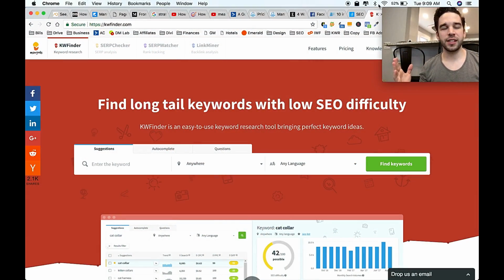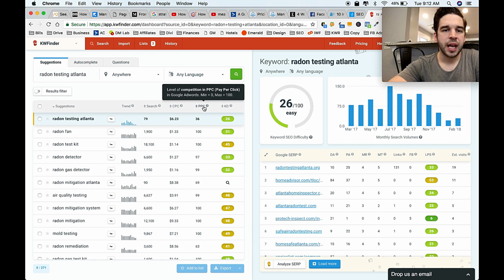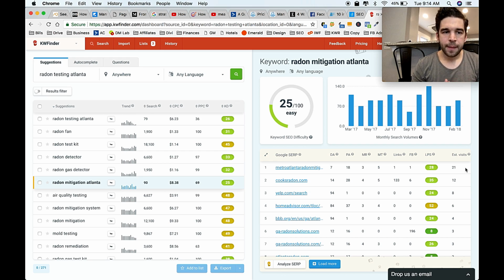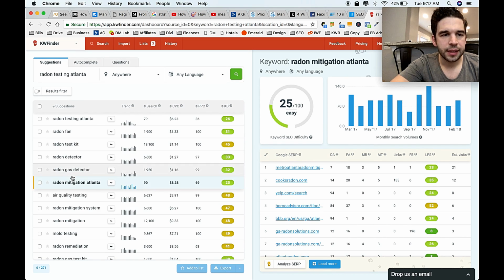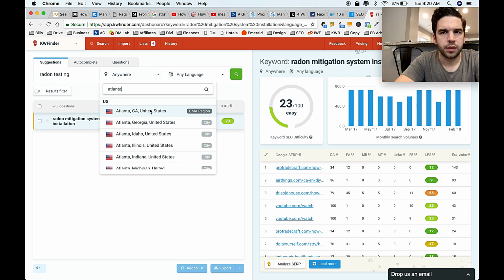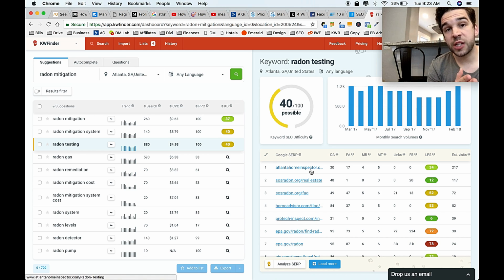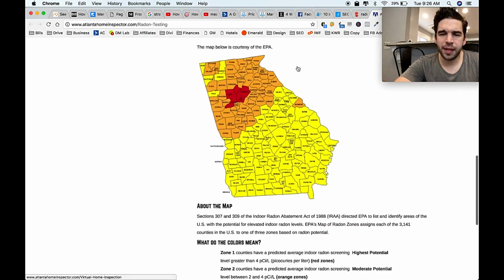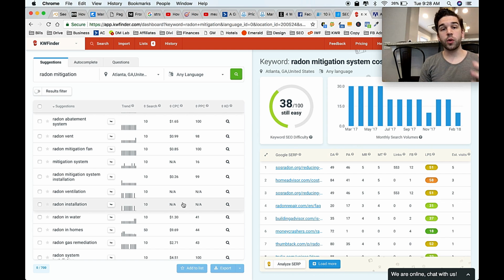Keyword Research: Finding & Implementing Profitable Keywords (feat. KWFInder by Mangools)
Keyword research is SO key for finding not-too-competitive keywords or phrases (related to your business/niche) that you can use to build content around in order to rank on the first page of Google.

Whew- that was kind of a mouthful.

If you’ve been watching this channel for any length of time, then you know the two types of web traffic available that allow prospects to discover your online business:

1. Paid Traffic
2. Free Traffic

Let’s focus on #2 there- who doesn’t like FREE?

In this video, I’m going to show you how to conduct (and implement) keyword research using my favorite keyword research tool, KWFinder by Mangools.

We’ll cover things like:

👉    How to know if you can even RANK on the first page of the SERPs for your desired keywords
👉    How to beat out the competition and climb to that first spot (so you can get all the clicks)
👉    How to tell if a keyword or key phrase will be easy to rank for
👉    How to get ideas for different keywords related to your industry
👉    Evaluating the first page of the SERP

One of the goals of keyword research is to do it every day/week so that you can find those exceedingly rare ‘unicorn keywords’; words that get searched 1,000+ times/mo but have low competition.

I was able to find a few for my entertainment company, and now those words are the #1 driver of traffic to that site.

Want more good news?

The more keywords you rank #1 for, the easier it is to rank #1 for harder, more competitive keywords; Google bots start believing, “Allllll right, if these guys are god enough to rank for XYZ keywords, than they must be good for the Big Boys, too!” And boom- your traffic shoots even higher!

Btw, if you liked the KWFinder tool, here’s a link for you to try it out:

Feel no pressure to click on it [you can just navigate to their site the regular way]. It just allows me to make some money from KWFinder because I showed you their product so I can keep making videos like these).